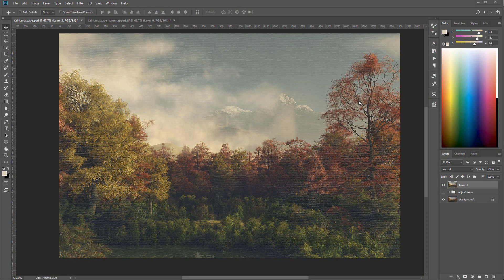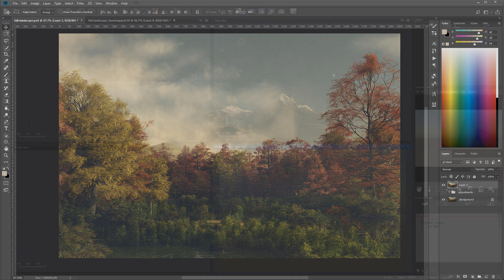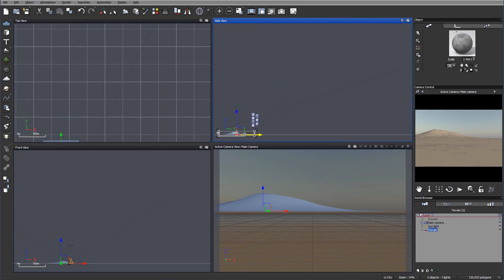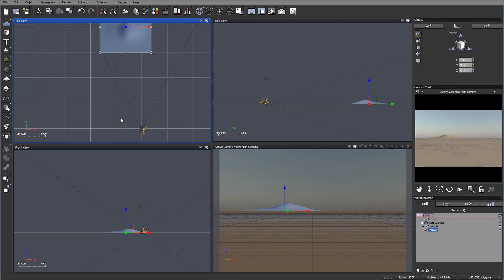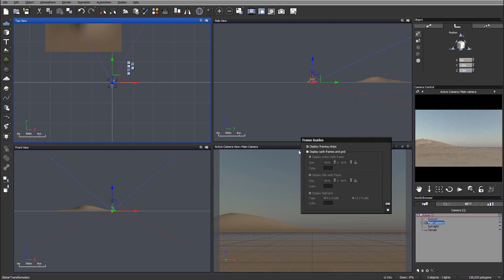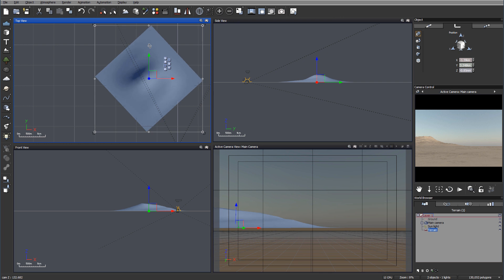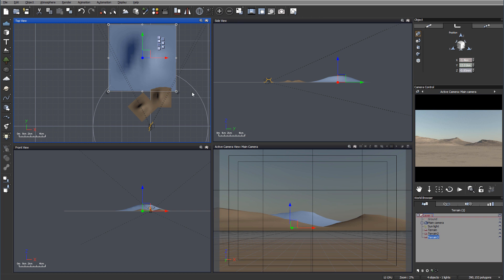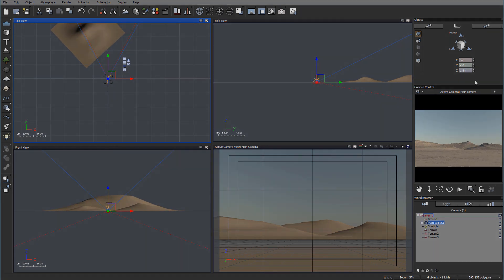Creating a Fall Landscape in VUE by Vladimir Chopine (Part 1)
This is part 1 of "Creating a Fall Landscape in VUE".

In this seven-part tutorial series, Vladimir Chopine shows you how to create a fall landscape with a painterly style in VUE. You will learn about EcoSystem creation, editing terrains and materials, rendering and atmospheres. In the last chapter, Vladimir will take the final render into Photoshop to give it some finishing touches in post.

Part 1: Creating the terrain
Part 2: Modelling the Lake
Part 3: Adjusting Terrain Texturing
Part 4: Painting with Plants
Part 5: Setting up Atmosphere and Lighting
Part 6: Rendering the Image
Part 7: Post Processing in Photoshop